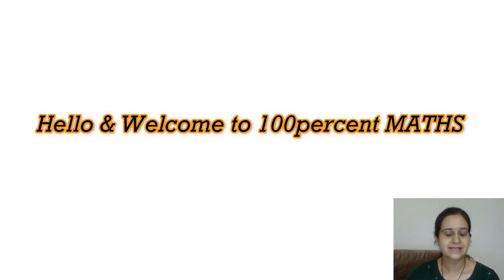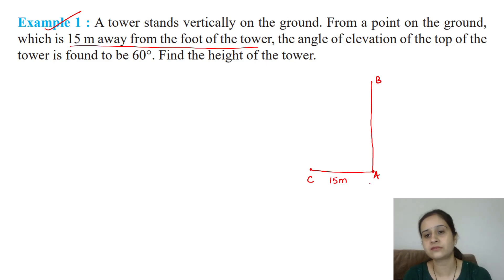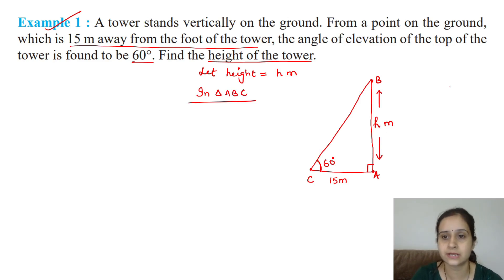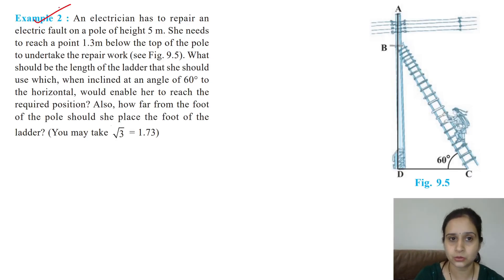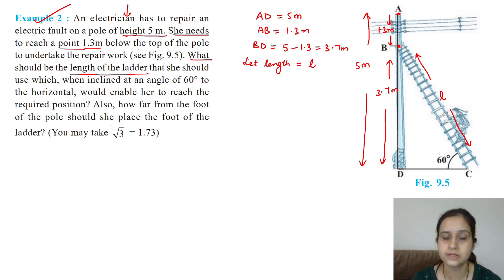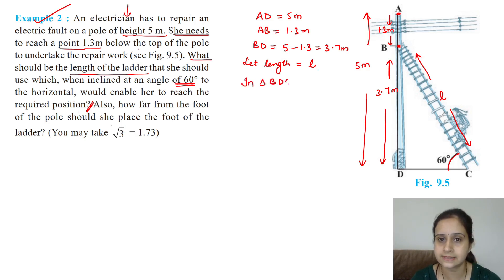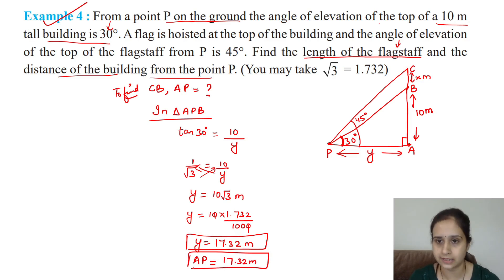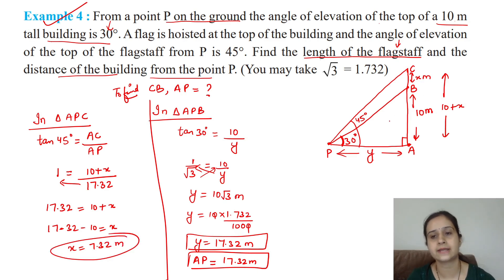NCERT Examples of Heights & Distances || Class 10th Chapter 9 || Fully solved step by step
In This video we will discuss NCERT Examples of Heights & Distances for class 10th.

Timestamps:
00:00-00:28 Intro
00:29 Example 1
02:55 Example 2
07:24 Example 3
11:02 Example 4
15:12 Example 5
18:08 Example 6
25:02 Example 7